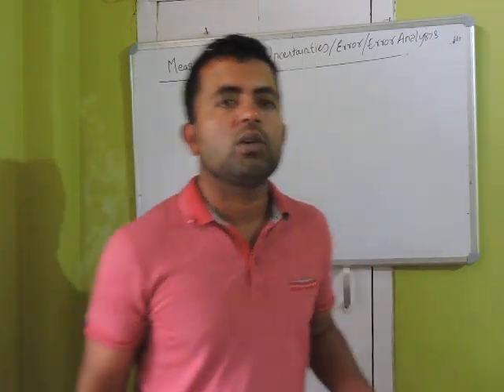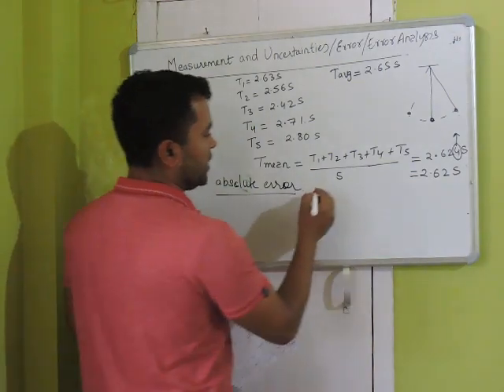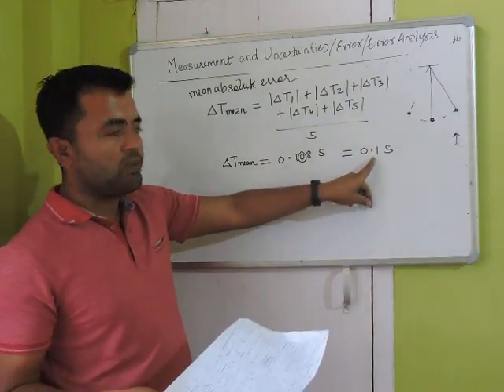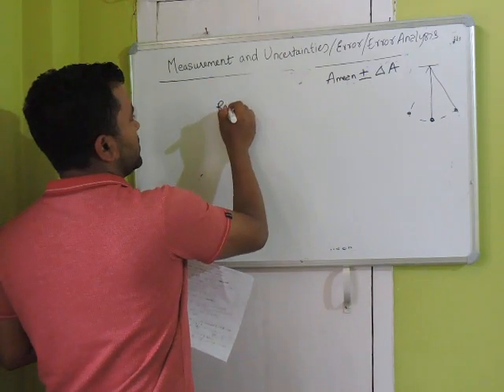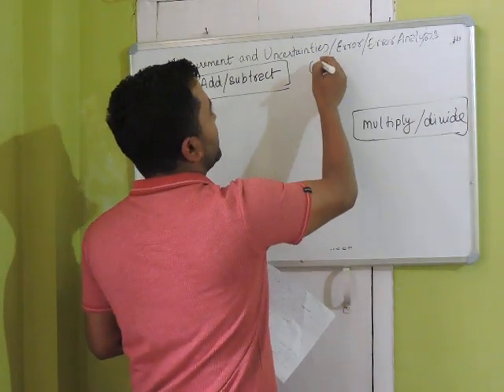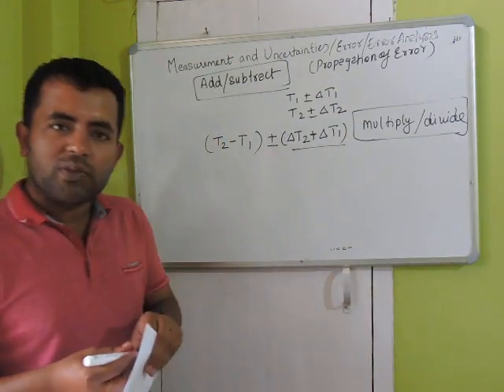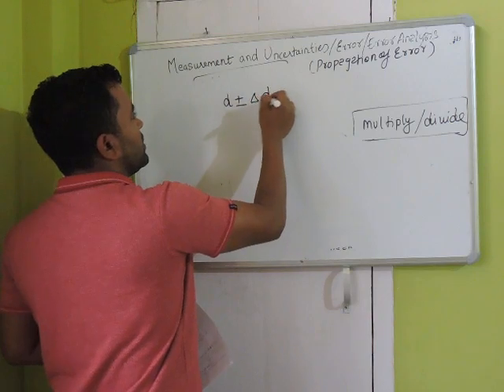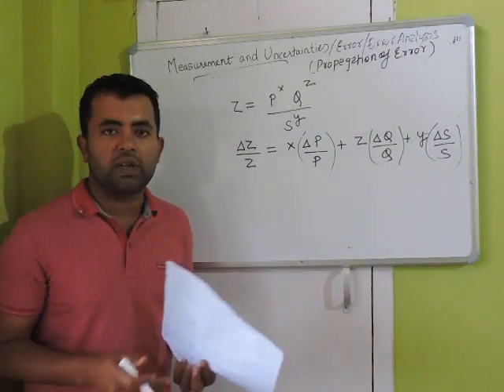Error and measurement part 2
In this video, we will discuss how to calculate errors in measurement and how error propagates when the measurement involves addition, subtraction, multiplication, and division.